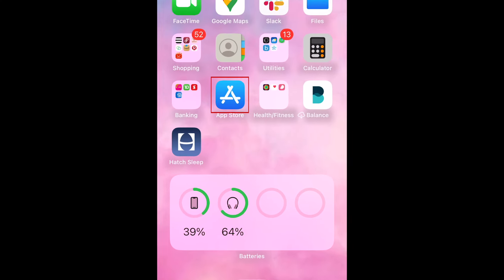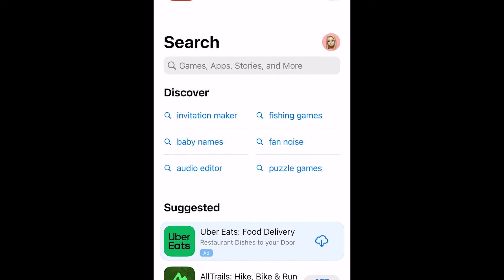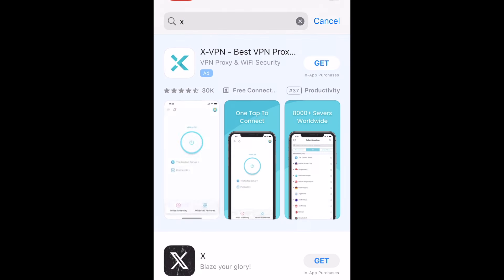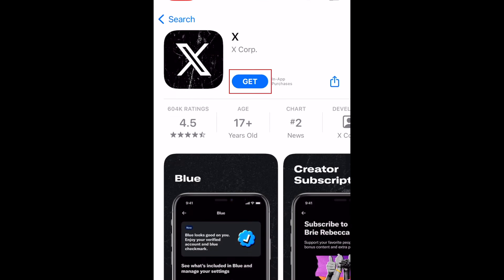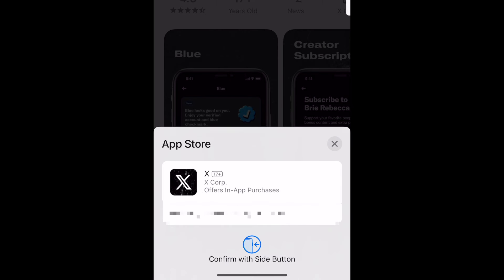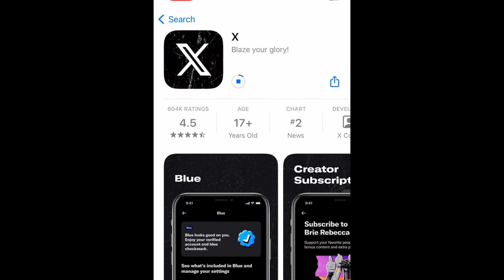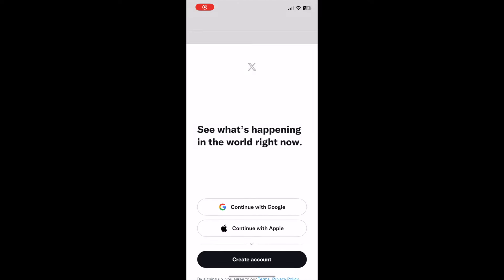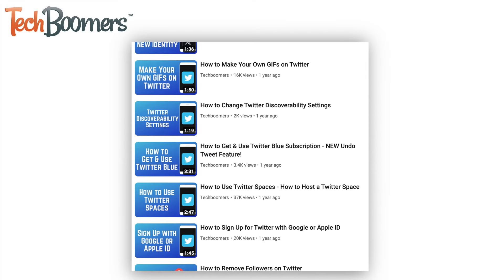How to Download and Install X Mobile App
New to X and want to try it out? We’re here to help. Watch this video to learn how to download and install the X mobile app.

To download & install X on an iPhone or iPad:
1.  Open the App Store.
2.  Go to the Search tab, and search “X” at the top.
3.  Tap X in the search results.
4.  Tap Get to start downloading the app.
5.  If prompted, use Touch ID, Face ID, or your password to confirm.
6.  Wait for the download to finish, then tap Open to start using the X App.

To download & install X on an Android device:
1.  Open the Google Play Store.
2.  Tap the search bar at the top, and type in “X.”
3.  Tap X in the search results.
4.  Tap Install to start downloading the app.
5.  If prompted, enter your password to confirm.
6.  Wait for the download to finish, then tap Open to start using the X App.